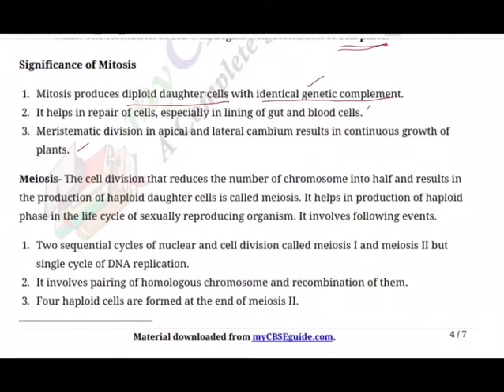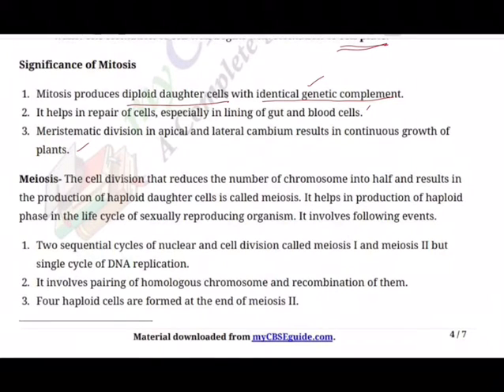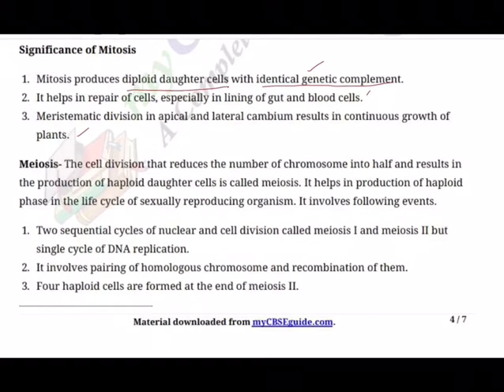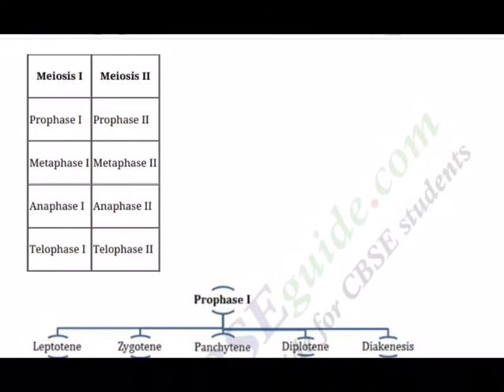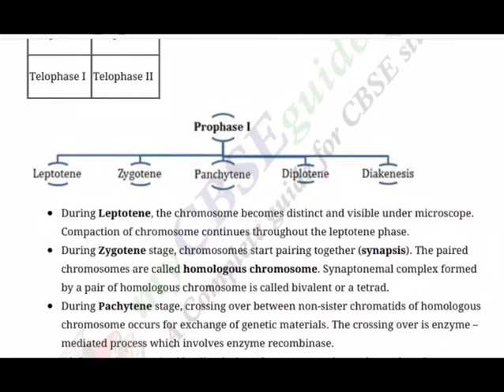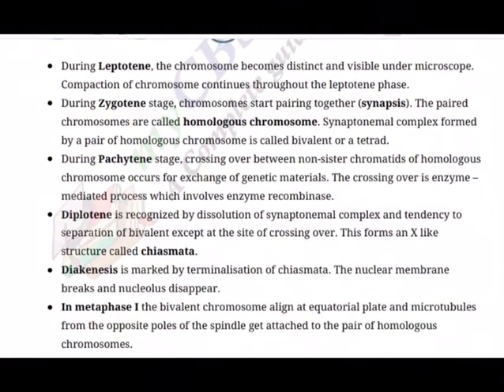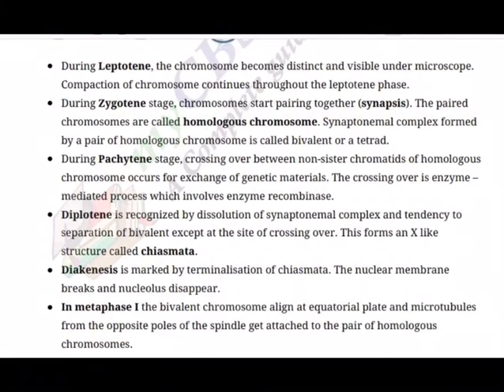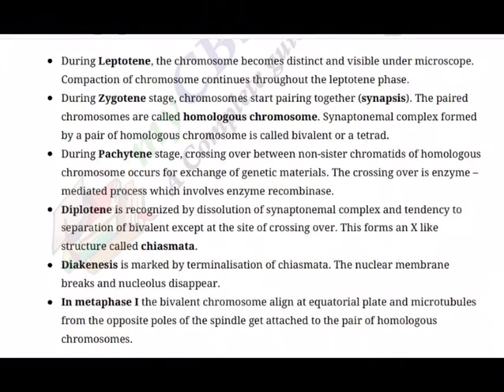Class 11th Biology Revision